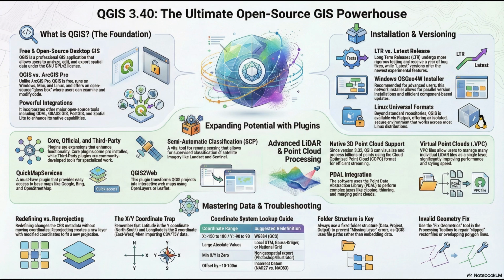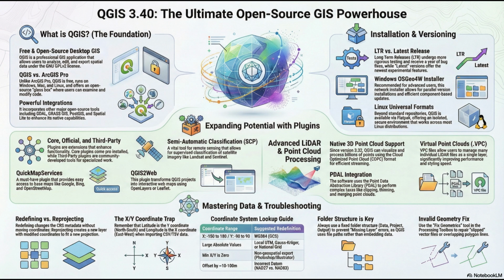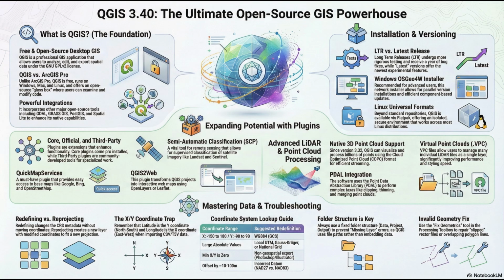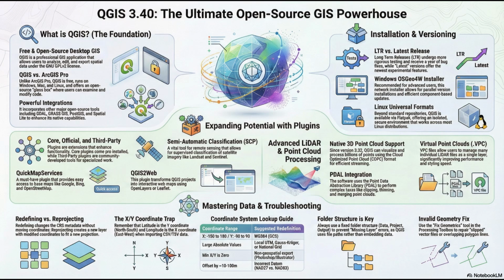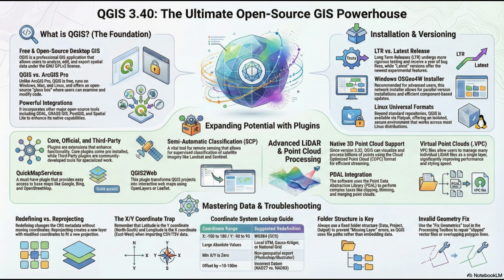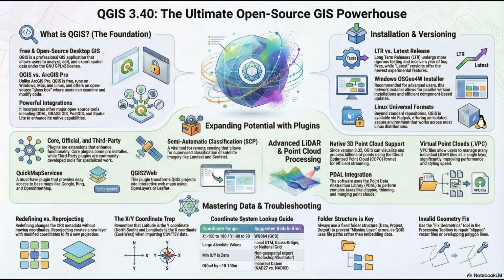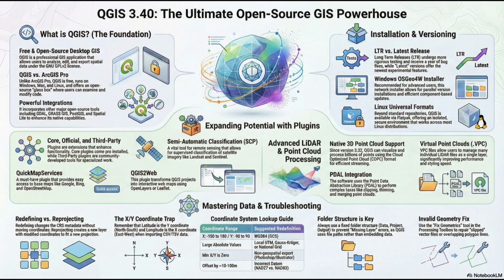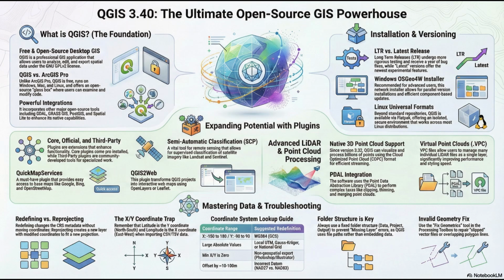QGIS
10 sources
These sources provide a comprehensive framework for mastering QGIS, a free, open-source geographic information system used to create, edit, and analyse spatial data. Technical guides detail the installation process across various operating systems, while tutorials offer practical instructions for importing datasets and managing complex coordinate reference systems. The documentation highlights advanced capabilities such as LiDAR point cloud processing, virtual data streaming, and the use of specialised plugins to extend core functionality. Additionally, troubleshooting resources address common software errors, geometry fixes, and best practices for file management to ensure project stability. Together, these materials serve as an essential educational roadmap for both novice users and professional geospatial analysts.